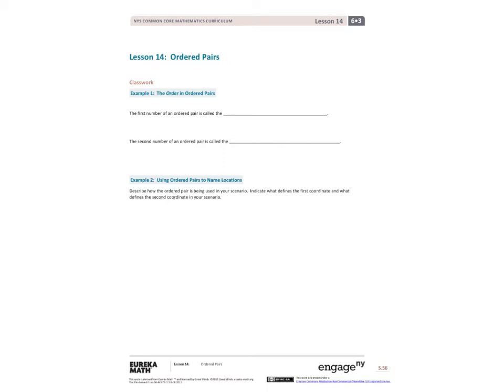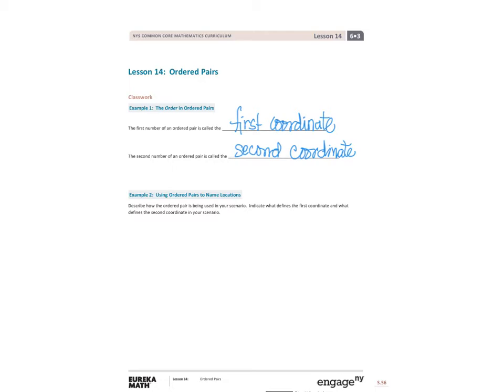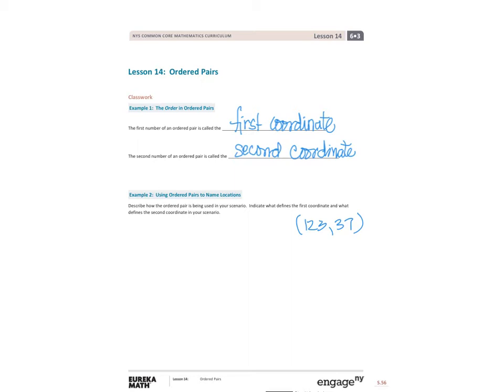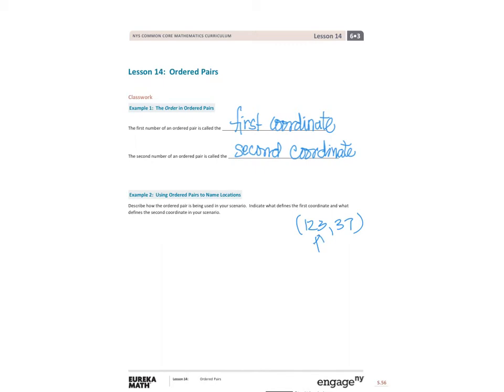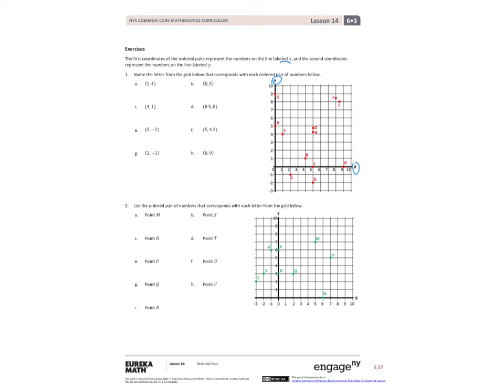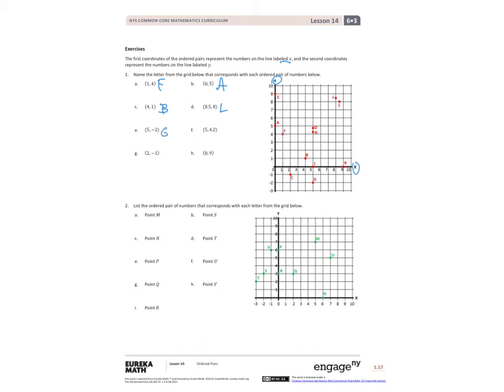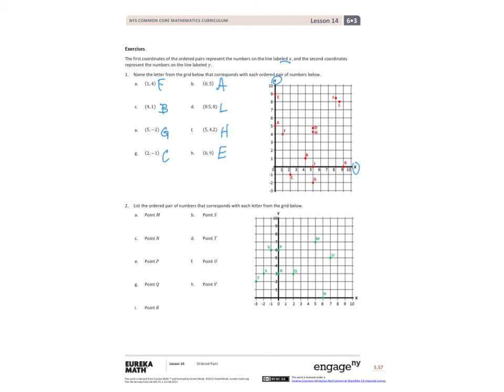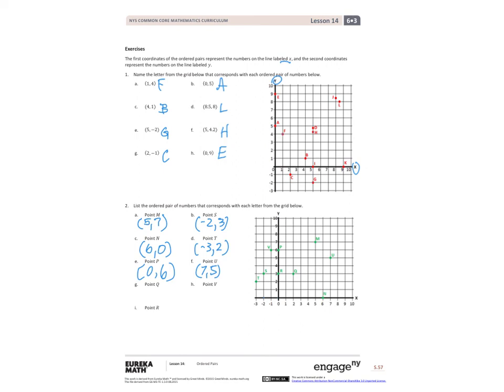G6 Mod 3 Lesson 14